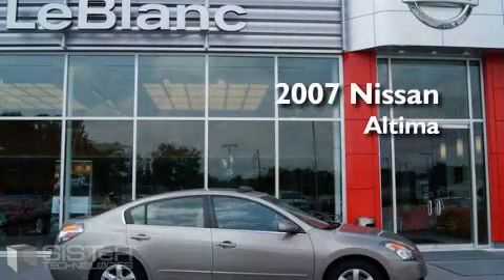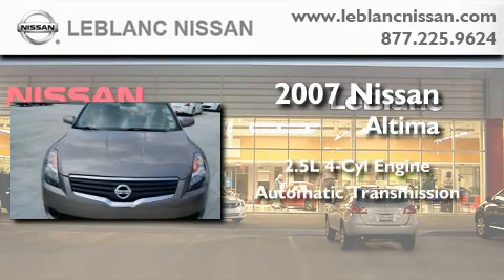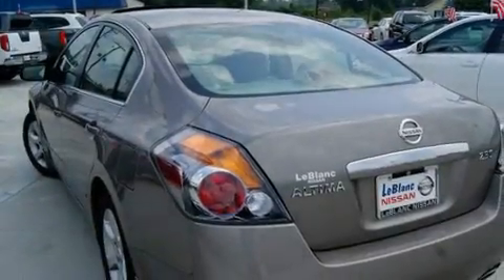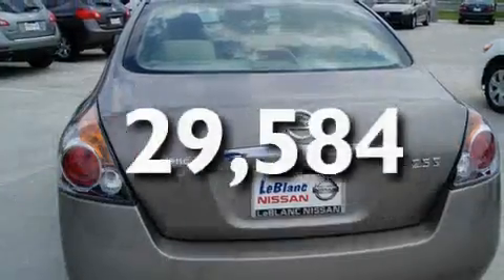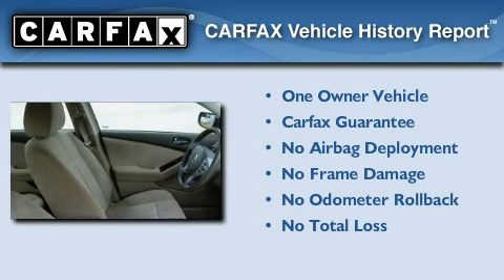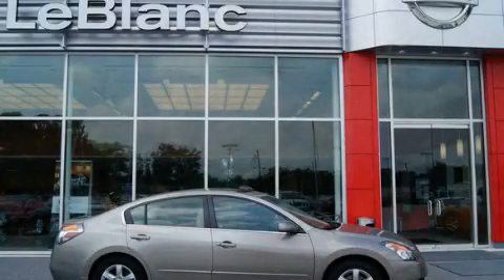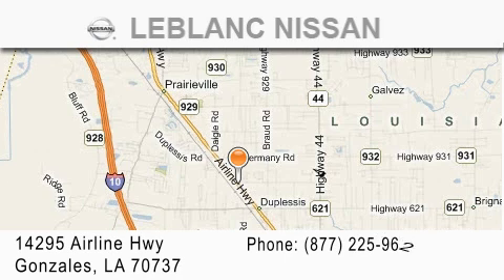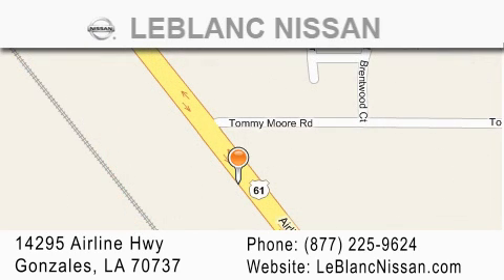Pre-Owned 2007 Nissan Altima Baton Rouge LA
Year: 2007
 Make: Nissan
 Model: Altima
 Engine: 2.5L I4
 Trans.: automatic
 Exterior: Beige
 Miles: 29,584
 Interior: Tan
 Stock: